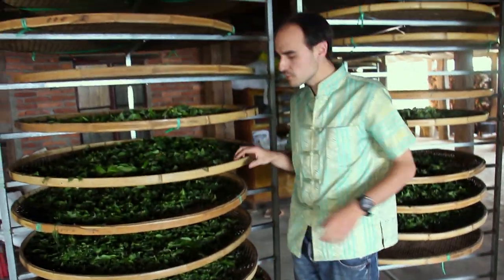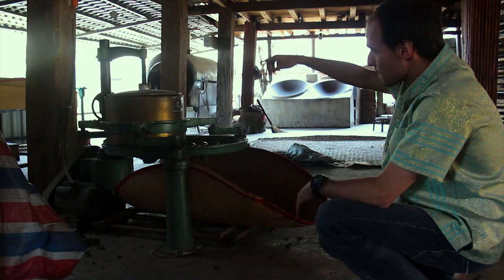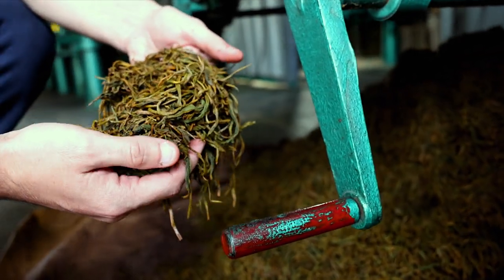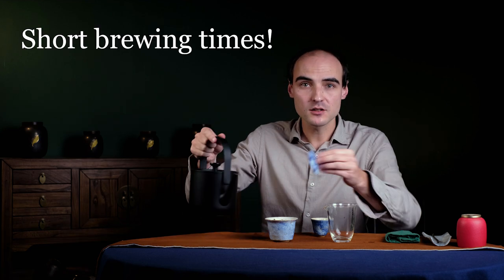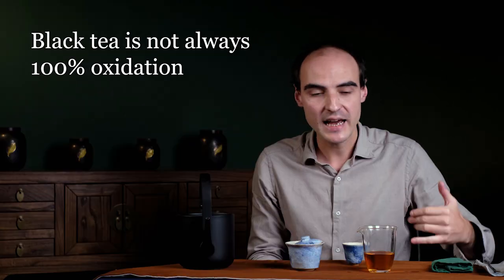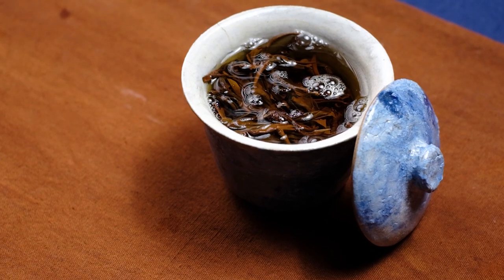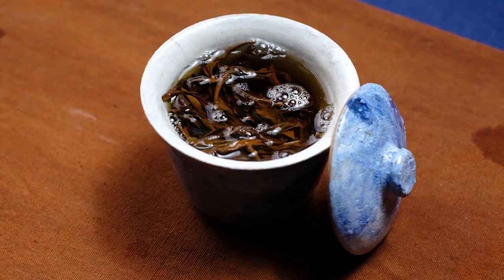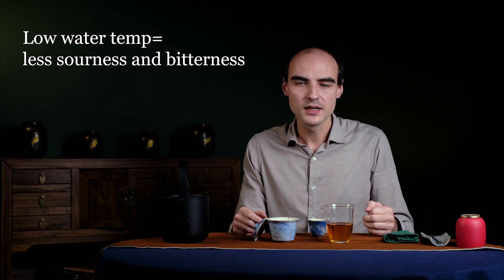How to brew black tea Gongfu style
Brewing black tea with the Chinese gongfu method is the best way to get most out of your tea leaves.

Black tea can be brewed many times... unless you botch the early phase of the tea session. Here is the key that will allow you to drastically extend your tea session with black tea leaves and enjoy them to their full potential.